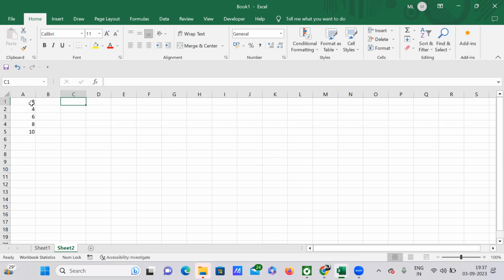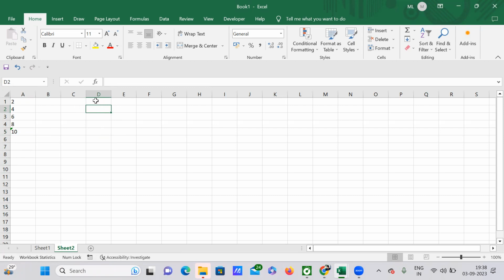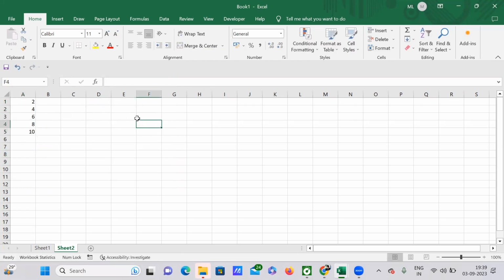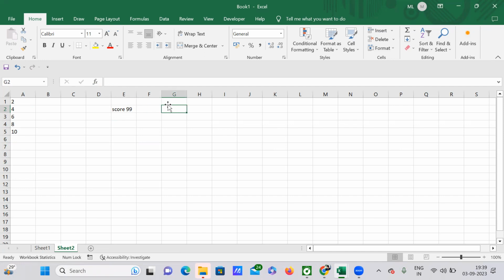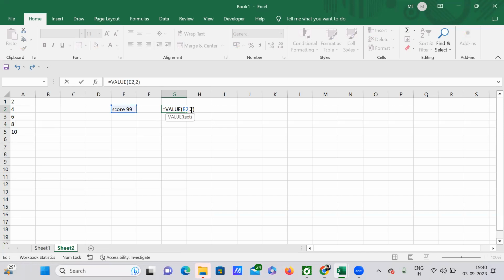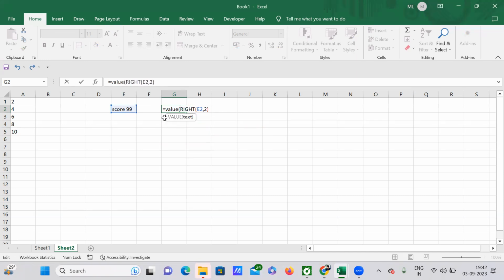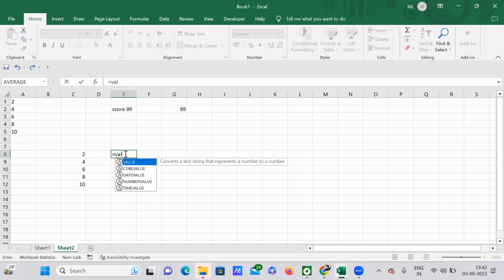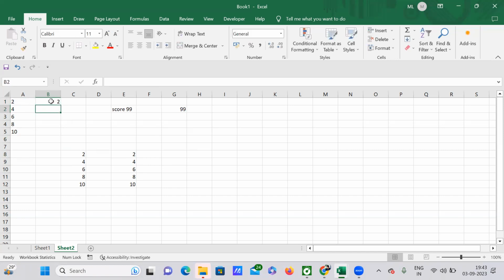Complete Excel - 23 | Text to numbers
text to numbers jutsu